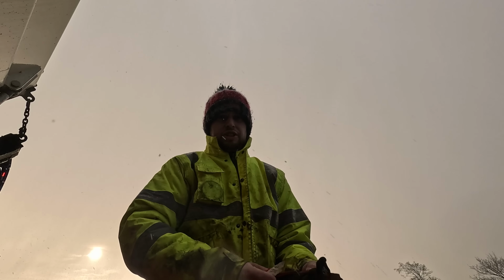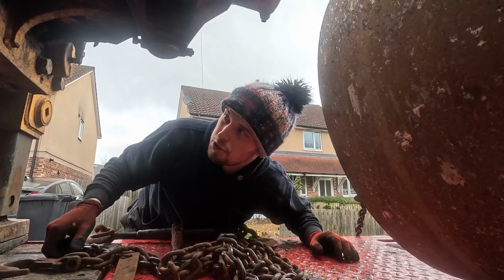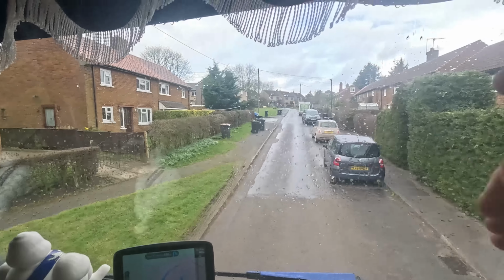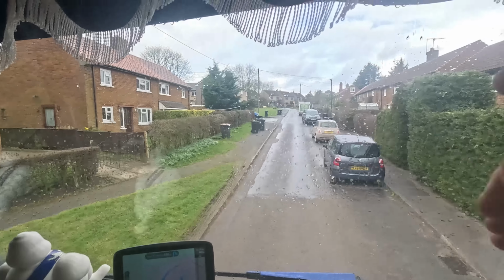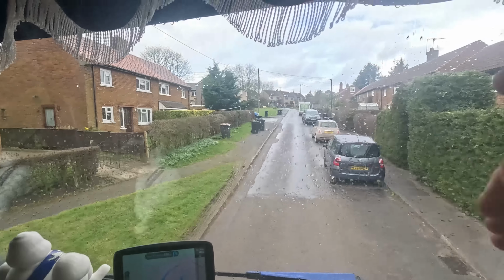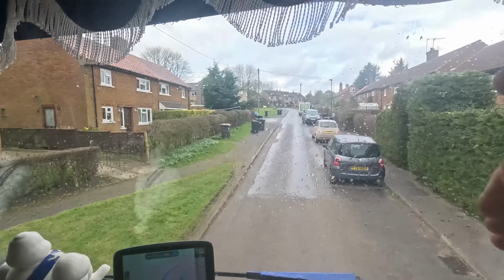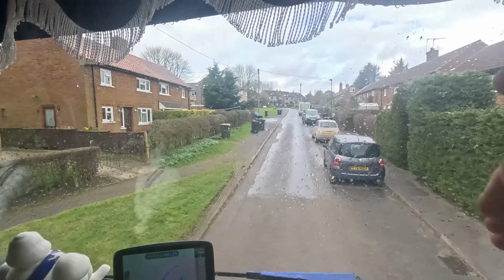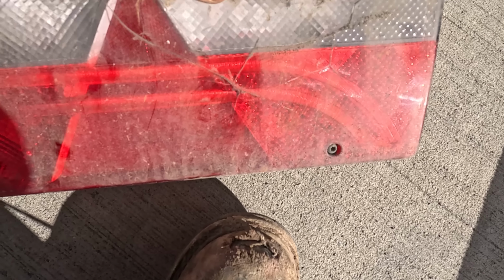Doing What Flat Out Flat Broke Sandy Can’t!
In todays video we are back with another trucking video, in todays episode we start off with a bit of tar gear from DSD, after that we head down to k two to do what flat out flat broke sandy can’t which is leave with a full load….. just a bit of banter @Sandy-Flat-Out-Flat-Broke

AutoPerfkt.co.uk - ShaunThomson10
Puckaledges.co.uk - Shaun10